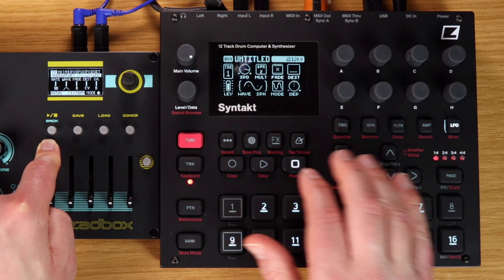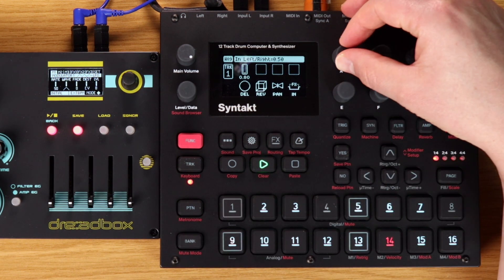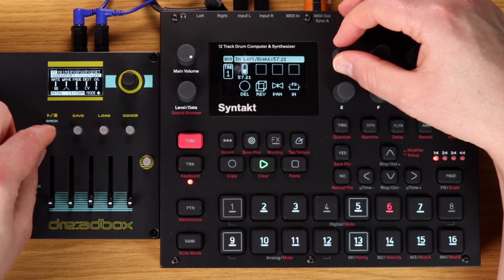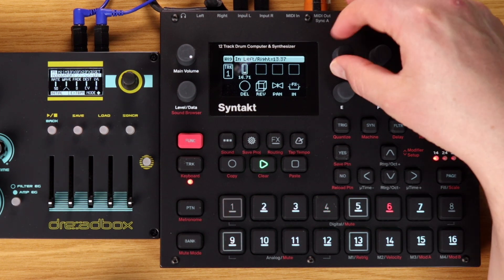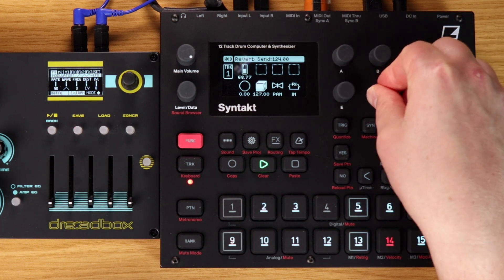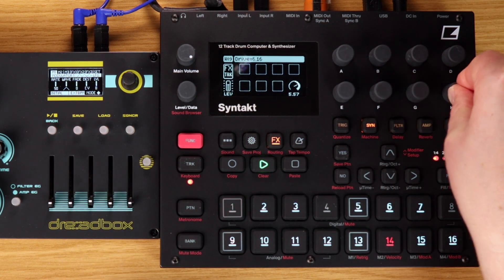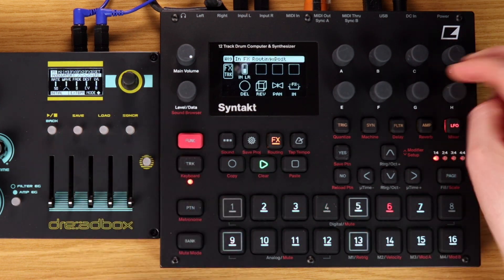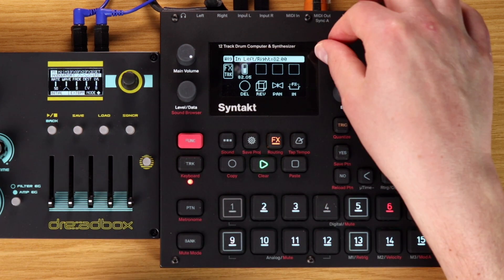Use Syntakt To Get The Most Out Of Other Gear! [Syntakt Mastery Course Now Available]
👉 Sign up for the Elektron Syntakt Mastery Course [Beginner] and receive a discount

This tutorial is taken from Elektron Syntakt Mastery Course Advanced, we dive into how to setup the Syntakt to control other gear, in this case the Dreadbox Typhon. We go beyond just sequencing and enter the world of modulation and program change messages.

Discover the secrets to mastering your Elektron Syntakt with this comprehensive online course series. Dive deep into sound design techniques, learn how to create unique patterns, and elevate your music production skills to new heights. Whether you're a seasoned producer or a beginner eager to unleash the full power of your Syntakt, this course has got you covered.

Throughout the full 13-hour course, divided into four easy-to-follow parts, you'll gain expert knowledge and hands-on experience with your Syntakt. I will guide you through each step, ensuring you develop a thorough understanding of the Syntakt's capabilities and features.

Here's what you can expect from The Syntakt Mastery Course Series:

1 - INTRODUCTORY COURSE: Free
2 - BEGINNER COURSE: Available now
3 - ADVANCED COURSE: Available now
4 - EXPERT COURSE: Due Nov 2023
* Conquer the Syntakt & master synthesis
* Learn advanced features
* Gain 'out of the box' knowledge
* Develop live performance skills
* Over 13 hours of inspiring course content
* Creative assignments
* Discord community (share assignment results and gain feedback)
* BONUS: Cheat sheet graphic poster printouts (Release Date: 7th July)
* Lifetime content access and updates
* One on one email support

Don't miss out on this opportunity to expand your skills and enhance your music production journey. Sign up for Syntakt Mastery Course today and unlock your Syntakt's full potential!